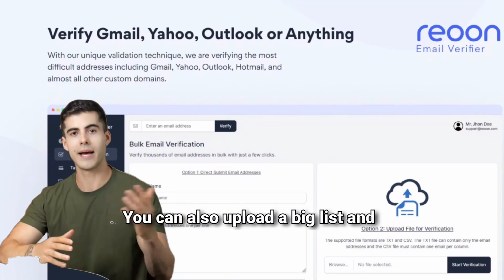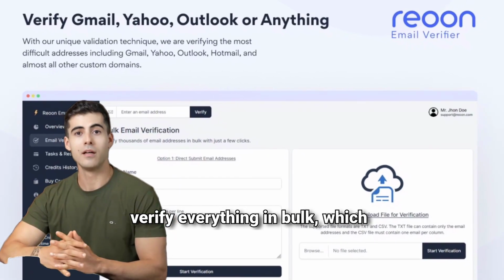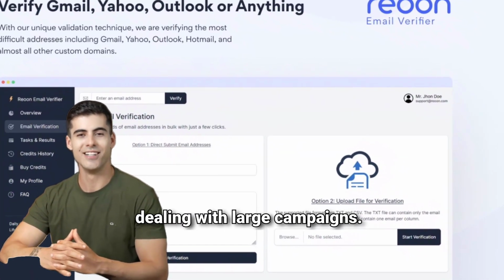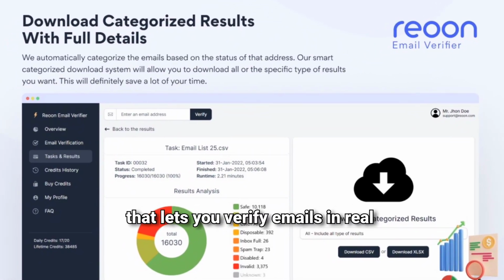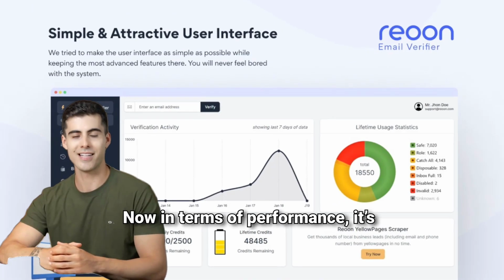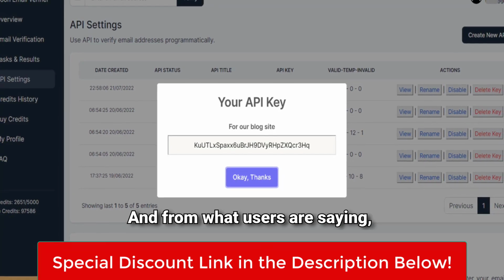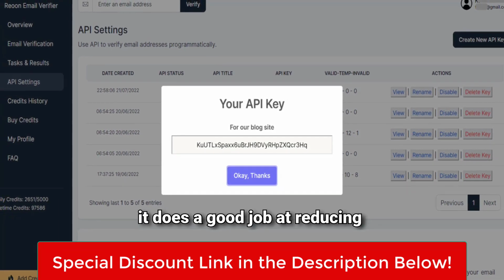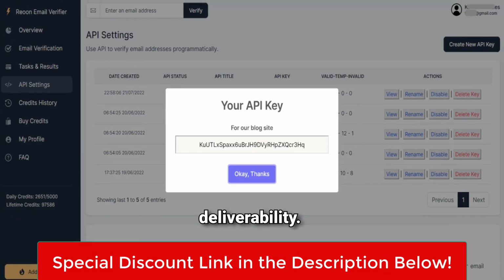Reoon Email Verifier Review - Removes Fake Emails Instantly!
✅ Check Out the Lifetime Deal Here:
👉 httpsappsumo.8odi.netm4XV67
🎁 Try it risk-free with AppSumo’s 60-day money-back guarantee.

💥 Exclusive Discount Automatically Applied 🔥
✅ Free Domain
🔴 This offer is not available to existing users, but if you create a new Hostinger account, you will get this biggest discount!

What is Reoon Email Verifier?
Reoon Email Verifier is a simple tool that helps you clean and check your email list before sending campaigns. It scans each address to find invalid, fake, or temporary emails, so you don’t waste money or damage your sender reputation. With bulk verification and fast processing, it’s mainly used by marketers and businesses who want better email delivery and lower bounce rates without complicated setup.